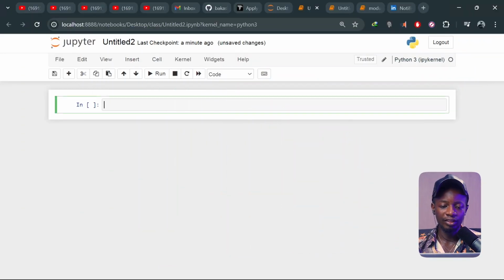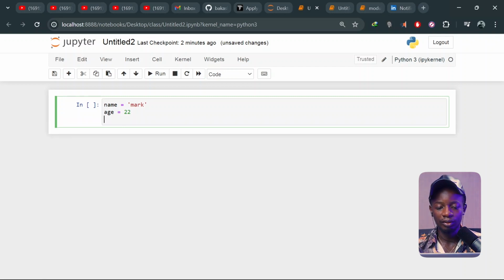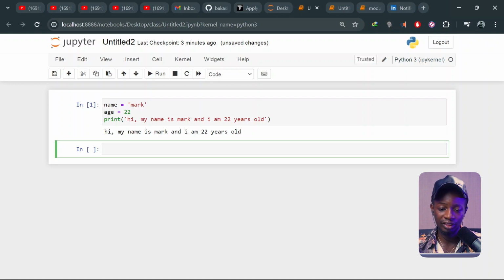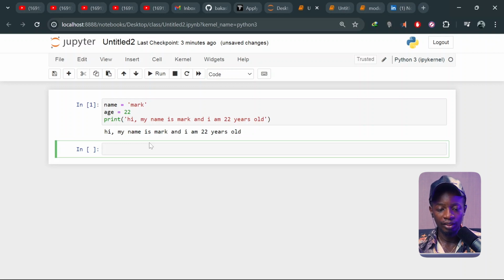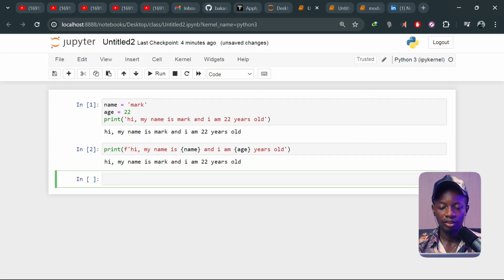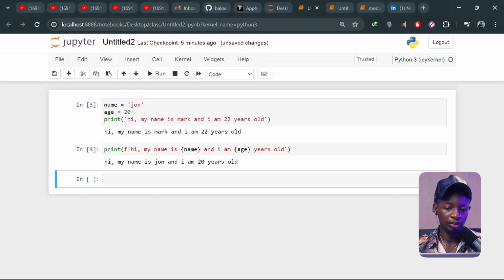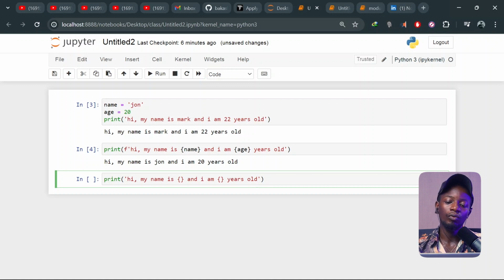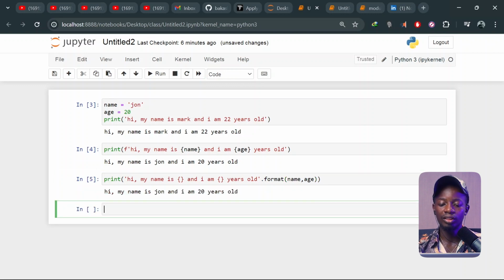Print Formatting in Data Science